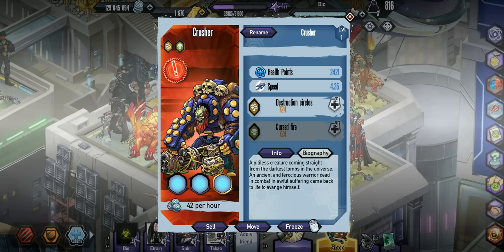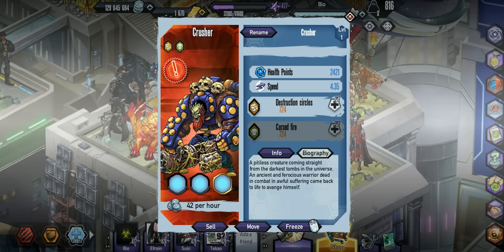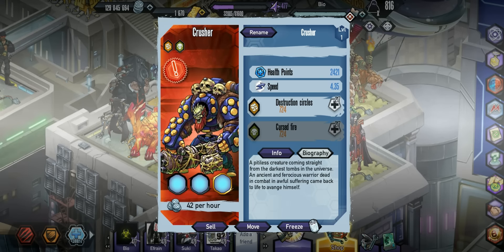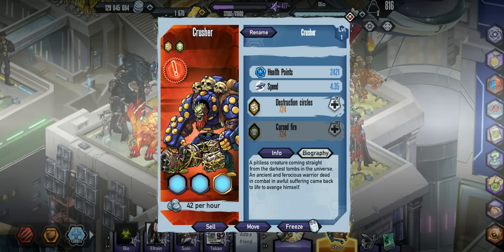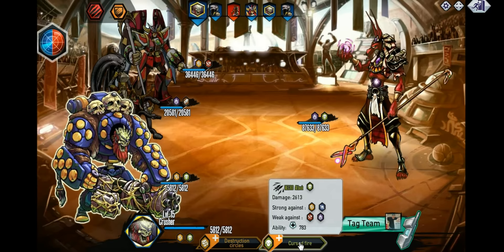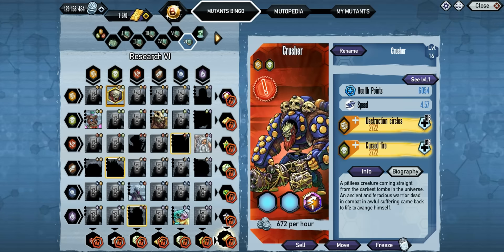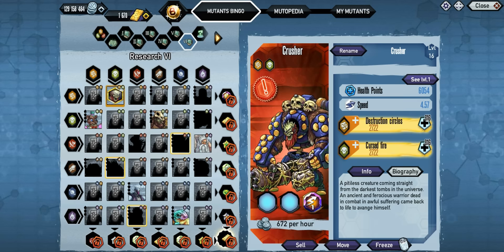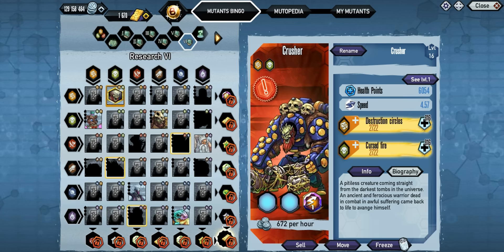Mutants Genetic Gladiators (Crusher)